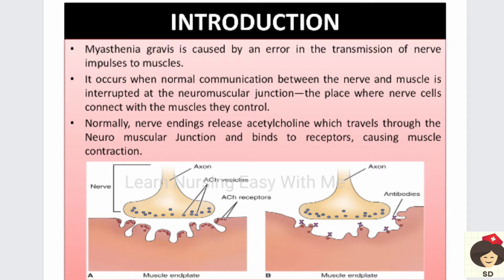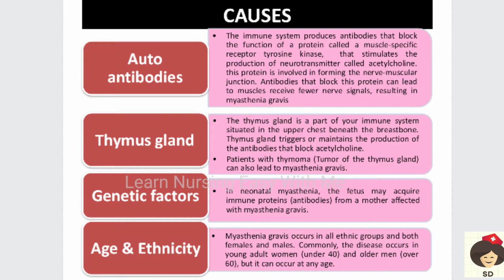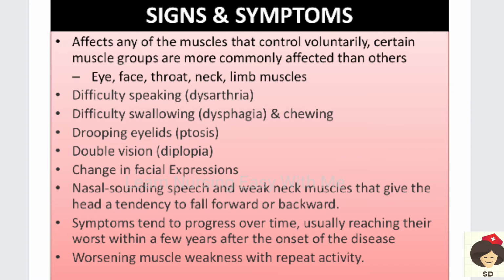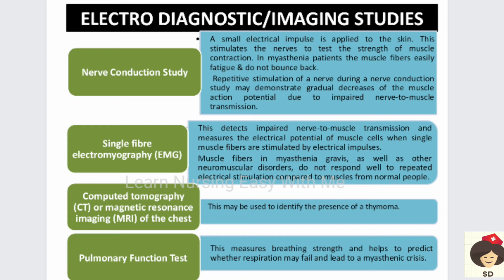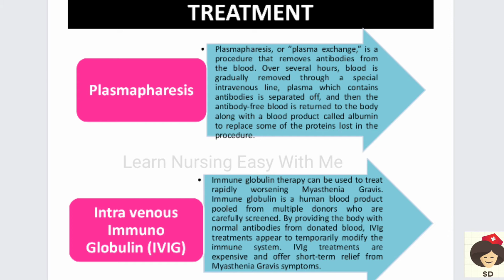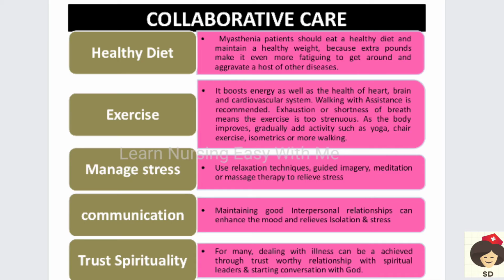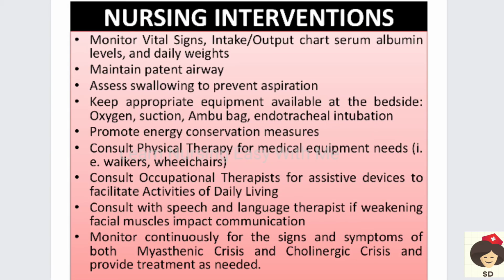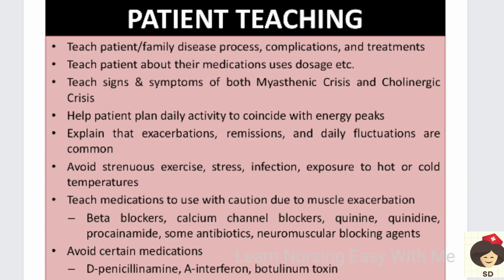MSN 32 Myasthenia gravis / INC syllabus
This video describes the Medical surgical nursing condition in nervous system Disorders- Myasthenia Gravis ( MG)